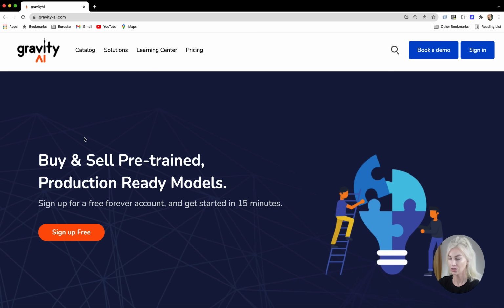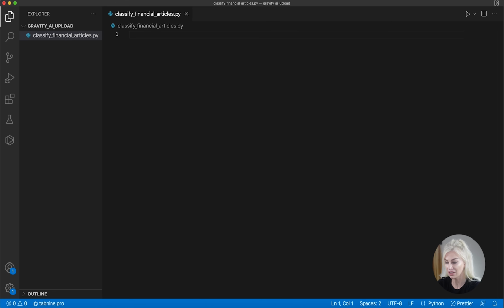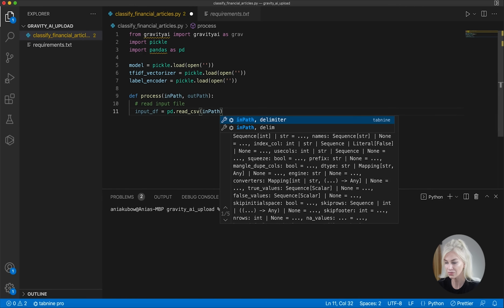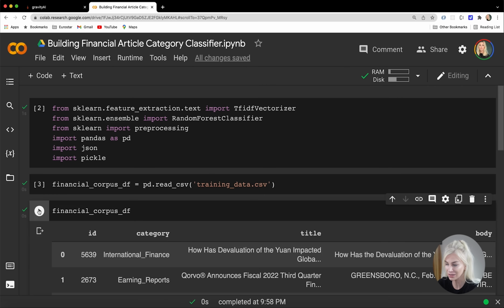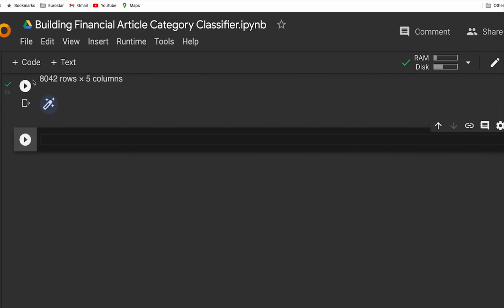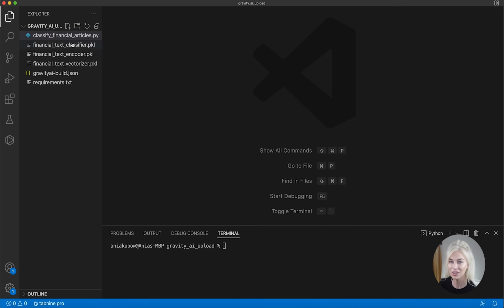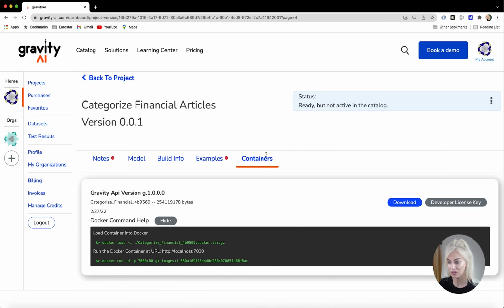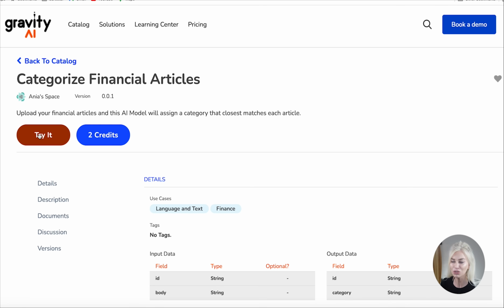BUILD and SELL your own A.I Model! $500 - $10,000/month (super simple!)